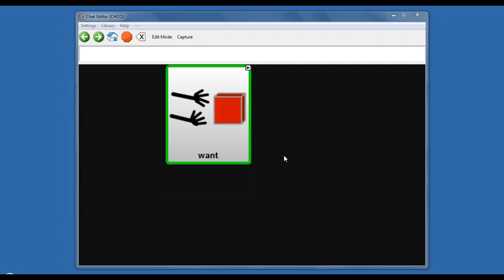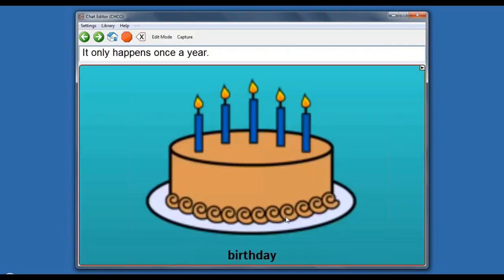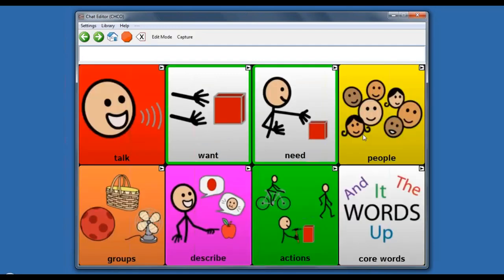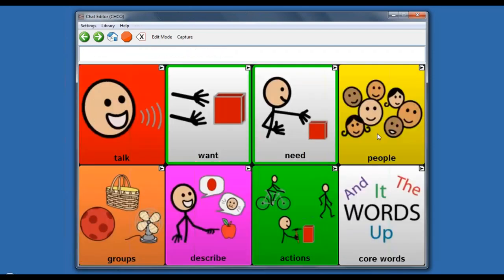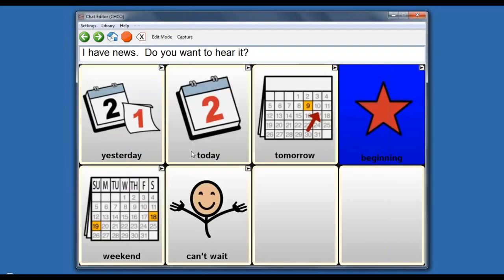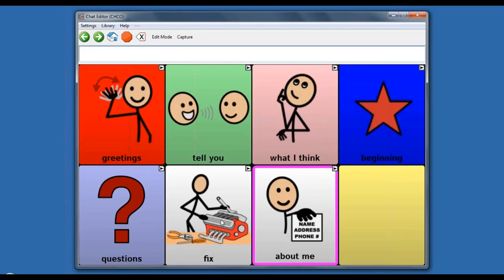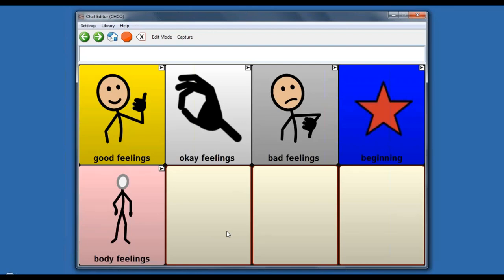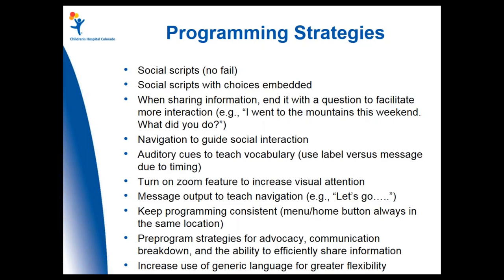Overview of Basic and Intermediate Scan Vocabulary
This video provides an overview of the Basic and Intermediate Scan vocabulary files available in the Chat software.